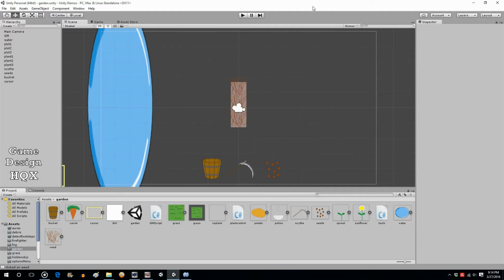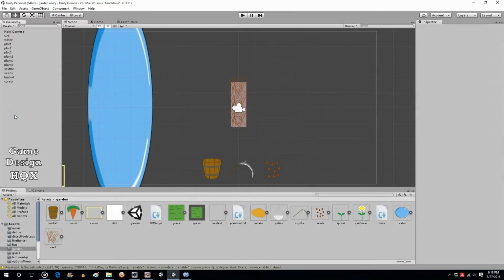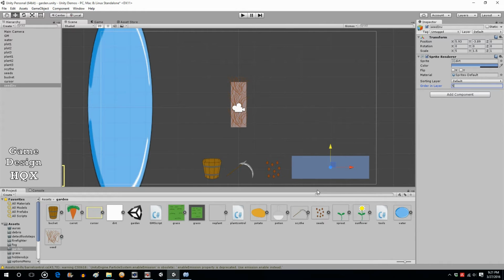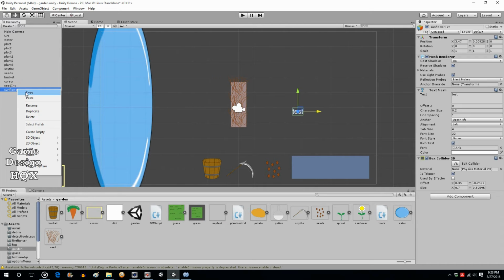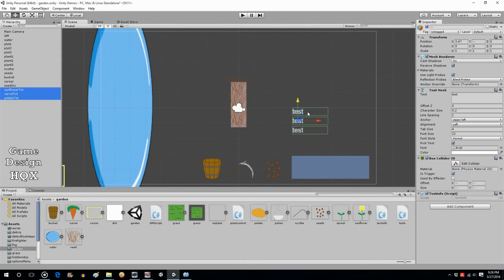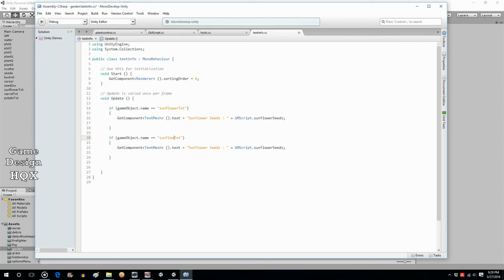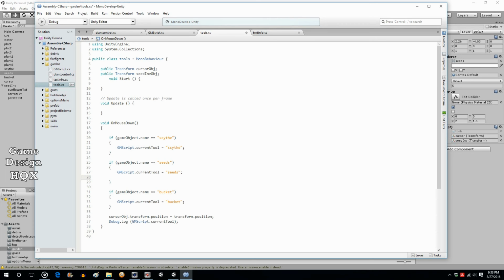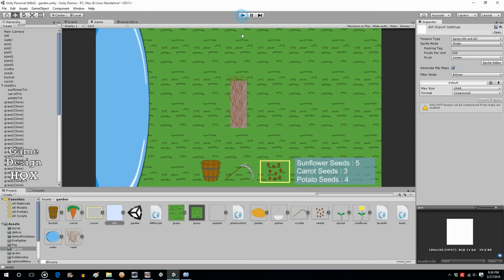Unity 5 - Planting, Gardening, Harvesting Gameplay - Part 4